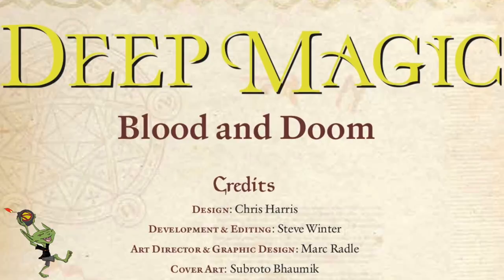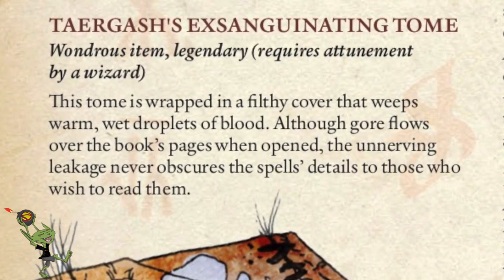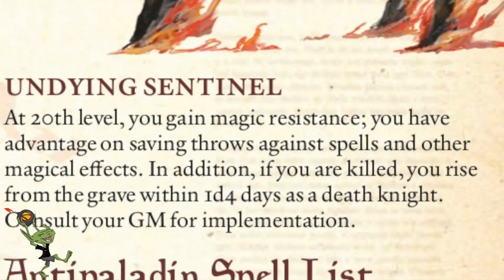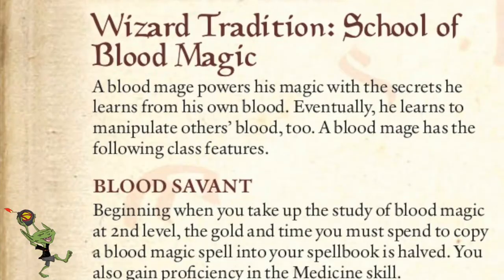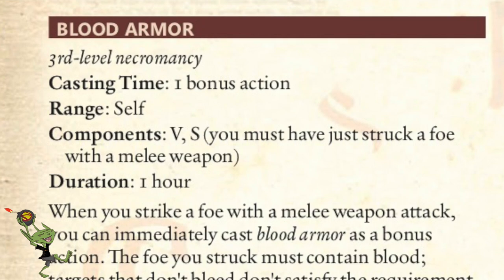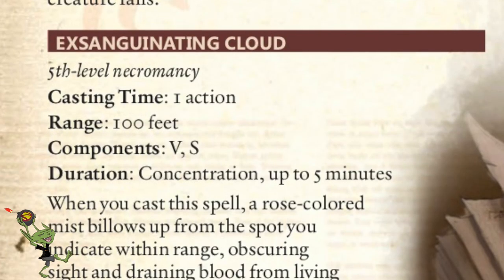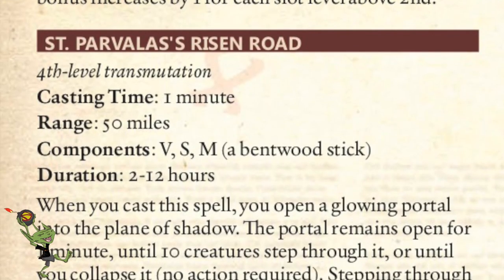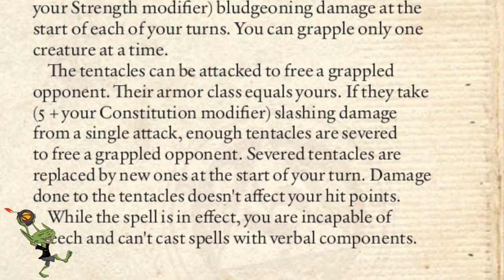Deep Magic: Blood & Doom for 5th Edition with the Kobold Press| Review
This time around we devle into the darker aspects of the D&D Universe with Blood Magic. We get one new 5e DnD monster, 1 new wizard tradition for 5th edition Blood Magic, Serophage sorcerous origin and Antipaladin class features and magic, including Unholy Smite, Oath of the Giving Grave, Aura of the Unrepentant, and Undying Sentinel.
Help Support Nerdarchy by Shopping at YOUR Favorites Places
on the Internet. Just use these links and shop as usual. Nothing changes for you-

Find Us-